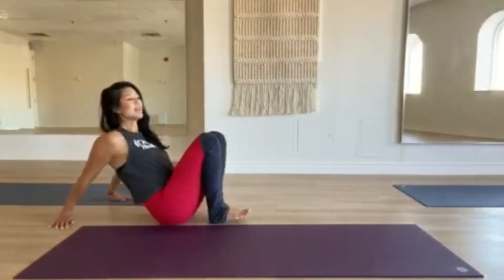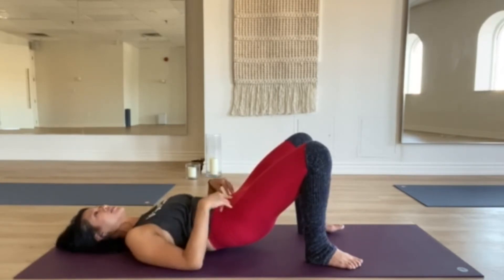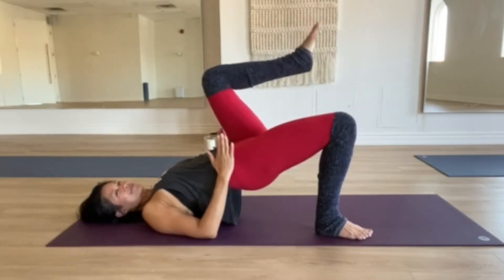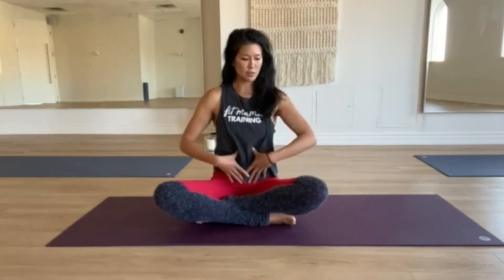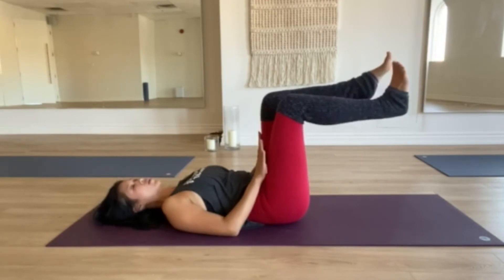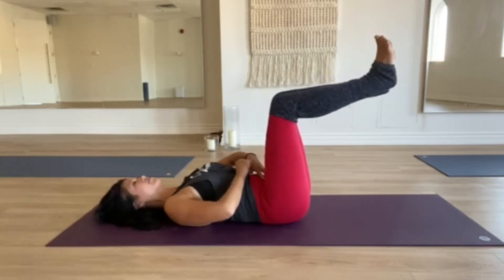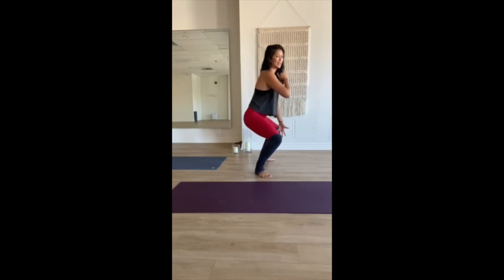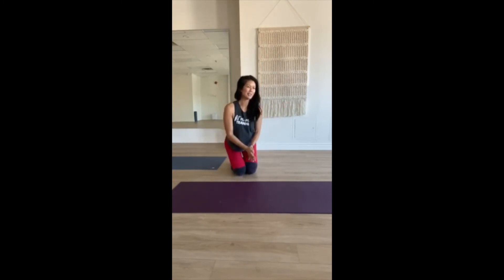Exercises to help strengthening the pelvic floor muscles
I met with Michelle from Well Together Health to discuss exercises that help to strengthen the pelvic floor muscles.